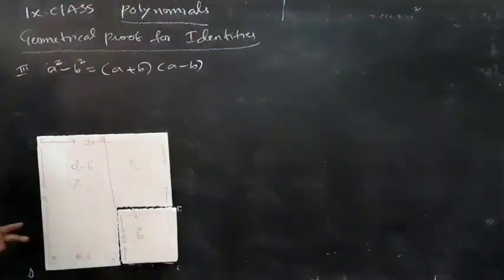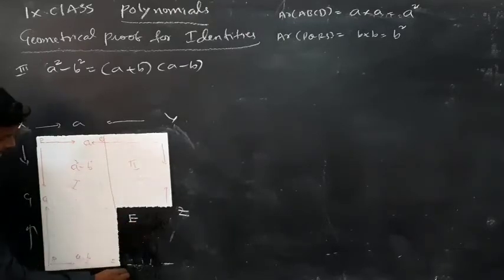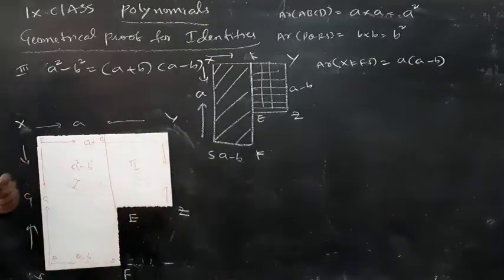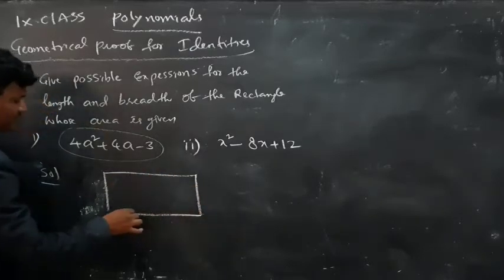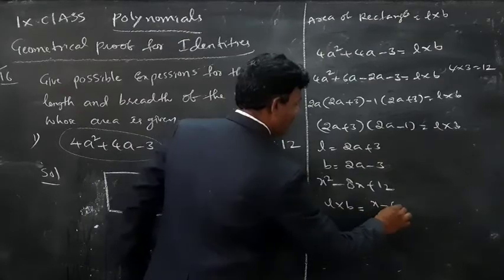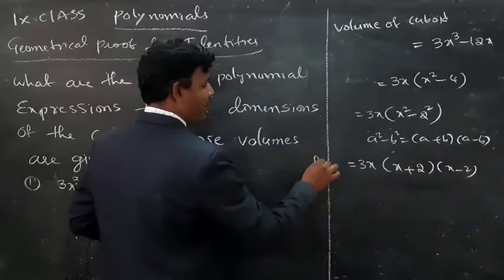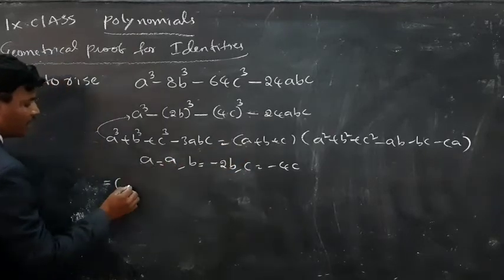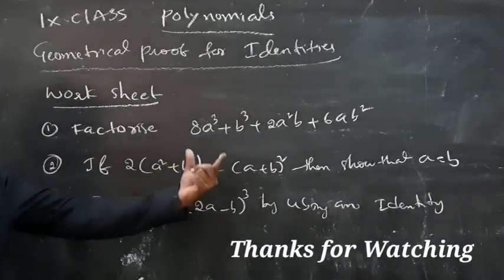POLYNOMIALS GEOMETRY PROOF OF IDENTITIES | CLASS 9 | PART-8 | KAKATIYA PUBLIC SCHOOL NZB|JAGDEESH S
POLYNOMIALS GEOMETRY PROOF OF IDENTITIES | CLASS 9 | PART-8 | KAKATIYA PUBLIC SCHOOL NZB|JAGDEESH Sir